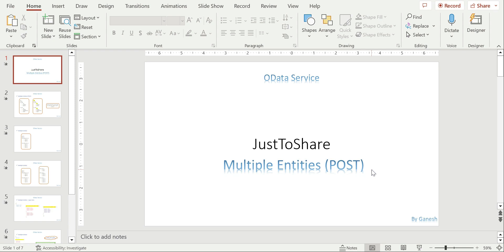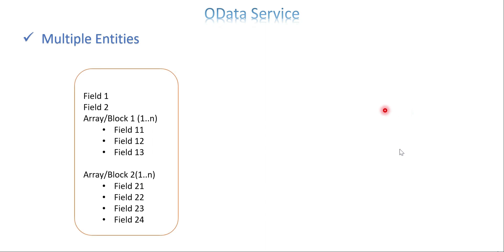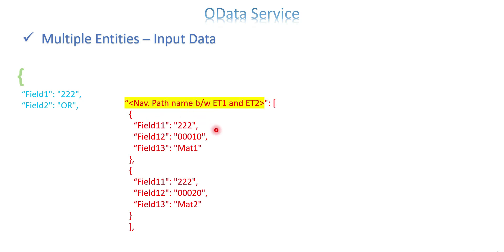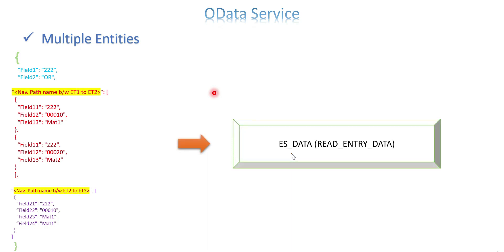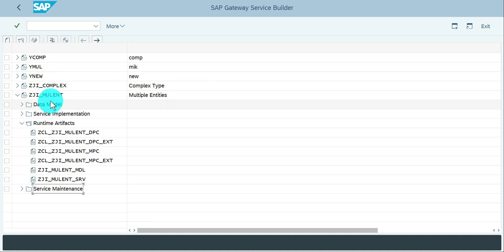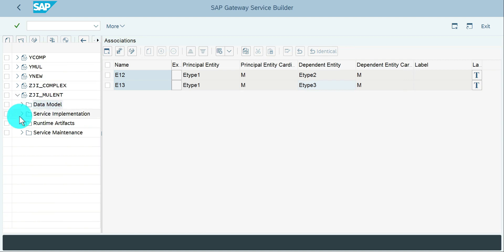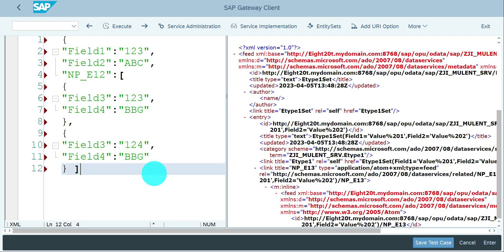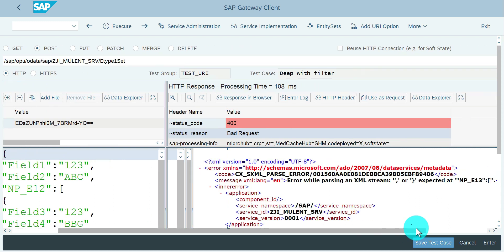Video 29: OData Service - Multiple Entities with POST method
Explained the possibility of using multiple entities with POST method